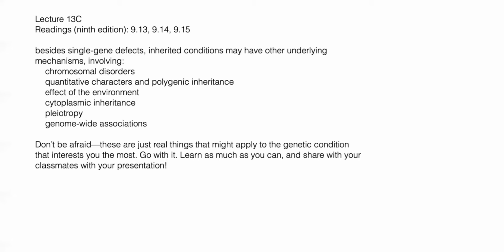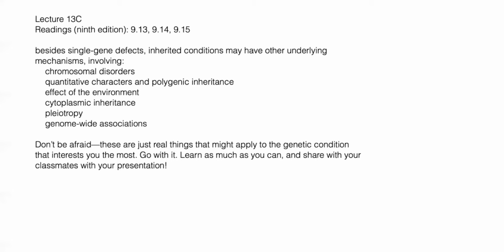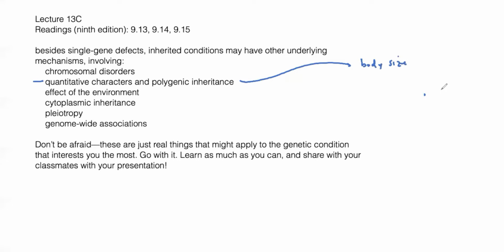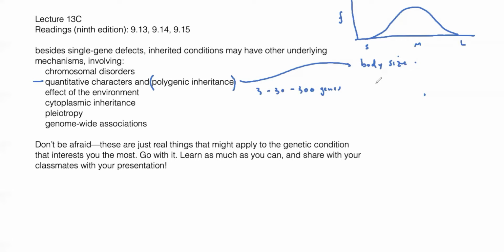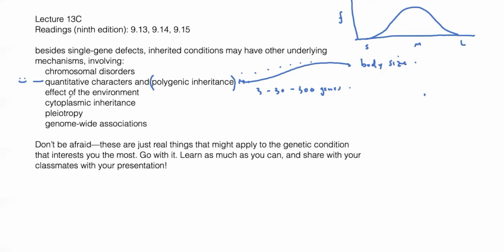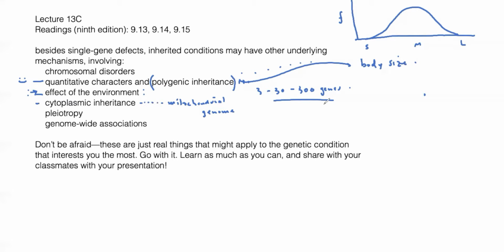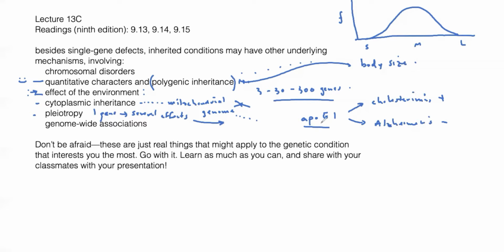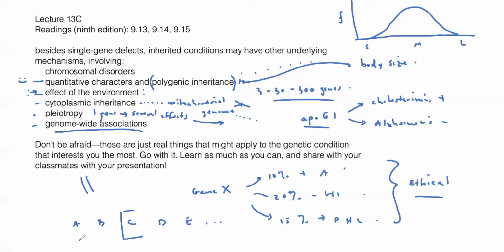BIO110 MiraCosta Lecture 13C (other inheritance patterns of interest)